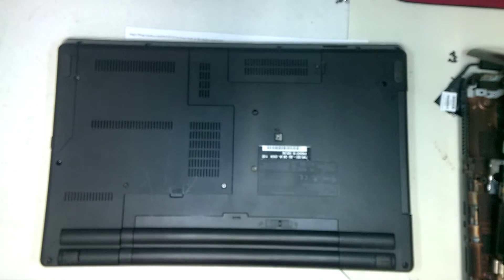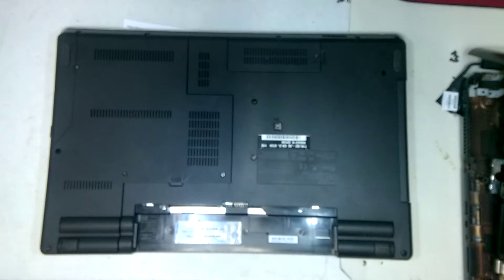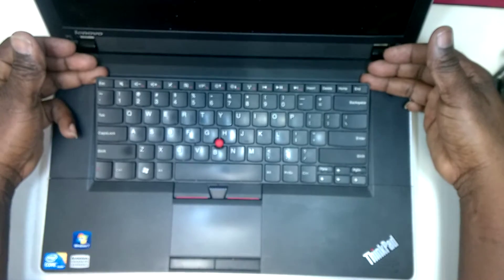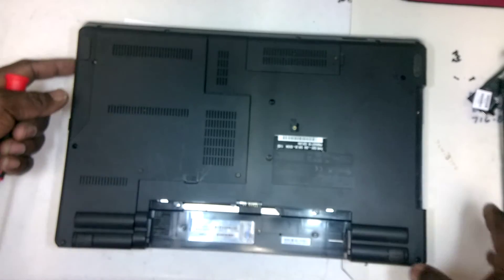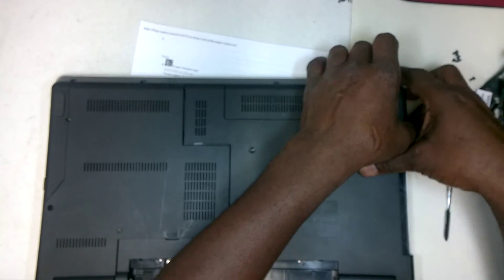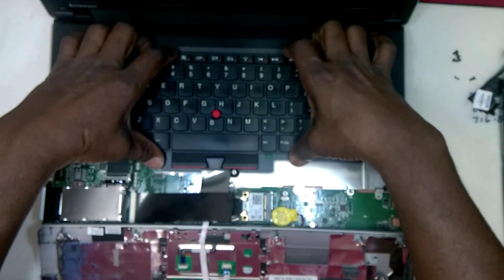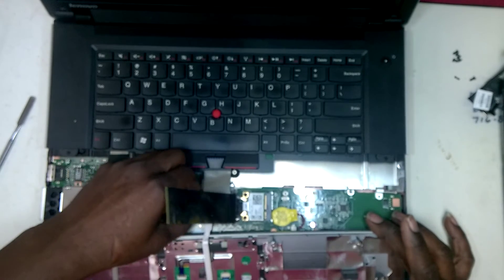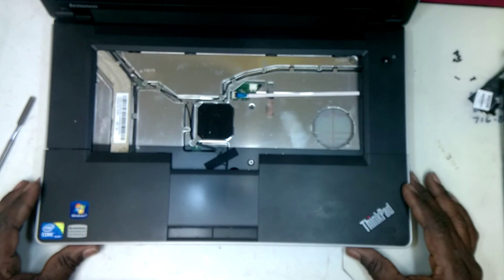LENOVO Thinkpad Edge Keyboard Removal, SIMPLE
this is a short tutorial on how to remove the keyboard from the Lenovo
Idea pad, Please conduct any necessary before attempting any repairs on your computer equipment as we will not be held liable for any damages, this is solely for demonstration purposes only, thank you.